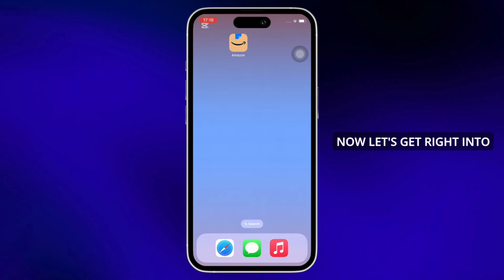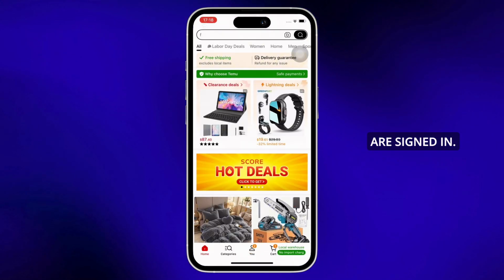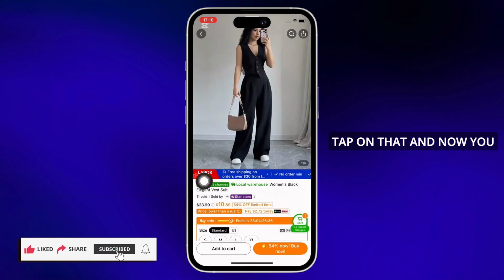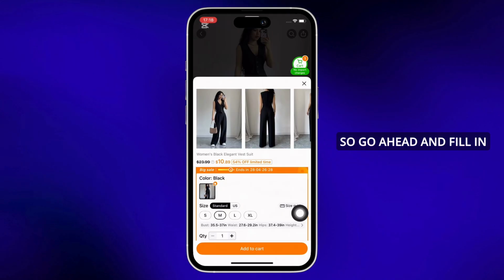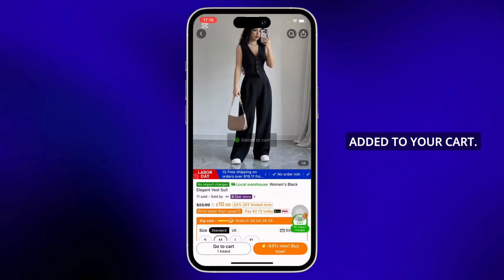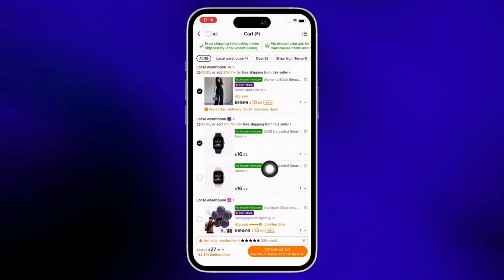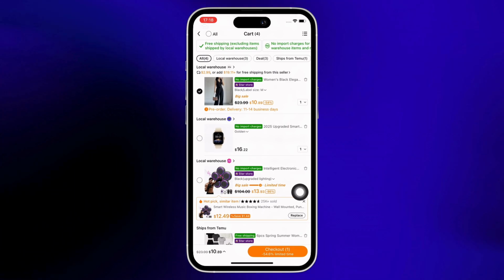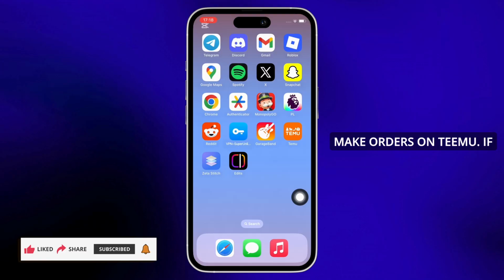How To Order Items On TEMU (FULL GUIDE)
Want to shop on TEMU but not sure how to place an order? 🛒📱 This step-by-step 2025 guide will show you exactly how to order items on TEMU — from browsing products to checkout and tracking your delivery.

What You’ll Learn in This Video:
✅ How to browse and search for items on TEMU
✅ Adding products to your cart and wishlist
✅ Step-by-step checkout process (payment & shipping options)
✅ Tracking your TEMU order after purchase

Whether you’re new to online shopping or just trying TEMU for the first time, this tutorial will help you shop safely and easily.

📌 Chapters:
⏱ 0:00 - Introduction
⏱ 0:10 - How To Order Items On TEMU